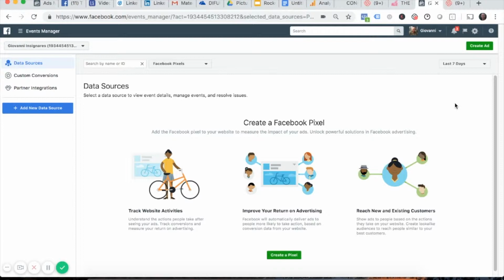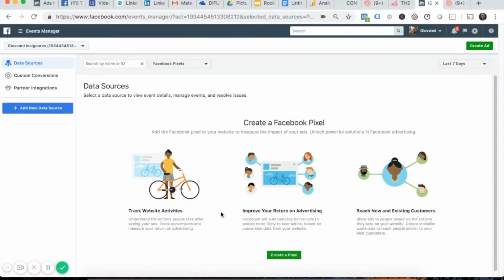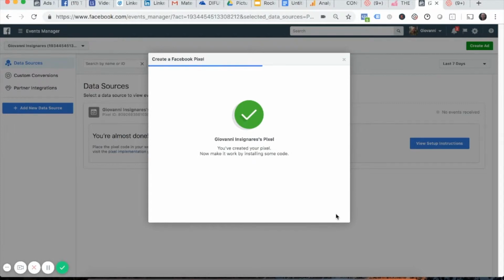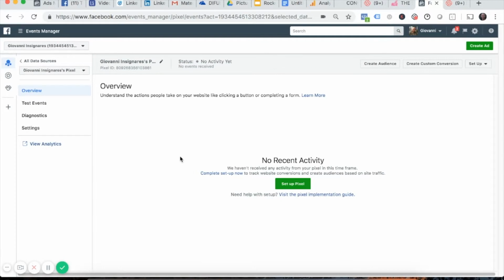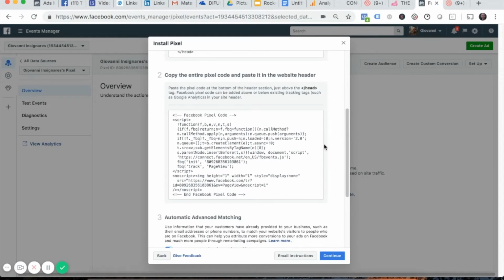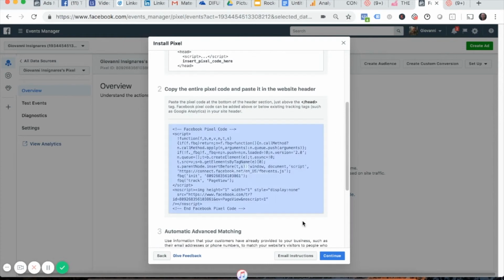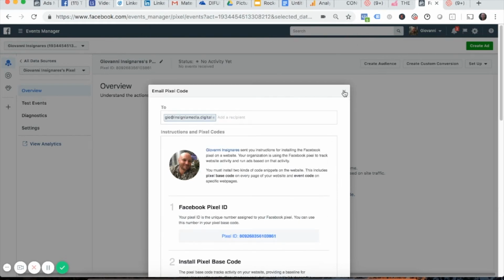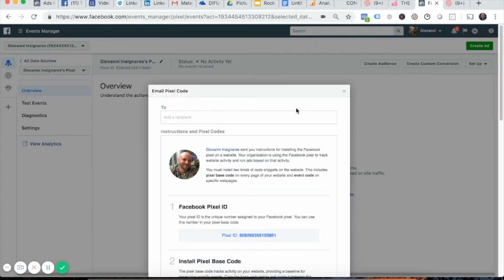🎯 HOW TO CREATE a Facebook PIXEL | ✅ BizHack How To - Digital Marketing Training [2022]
A demo of how to create a Facebook Pixel by Giovanni Insignares, lead instructor of BizHack Academy's The Digital Marketer’s Edge Course. The Facebook pixel will be one of the most important things to implement. Without it you will not be able to leverage Facebook’s machine learning. It will allow you to track actions on your site, identify ads that are driving desired results, and create audiences based on specific actions on the site. In this video, you'll learn how to create a Facebook pixel from your ads account.